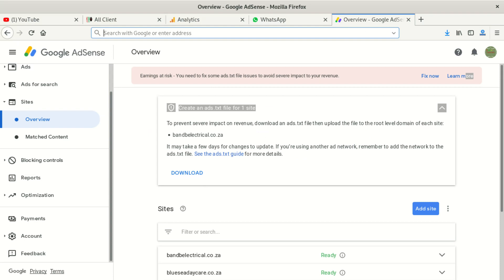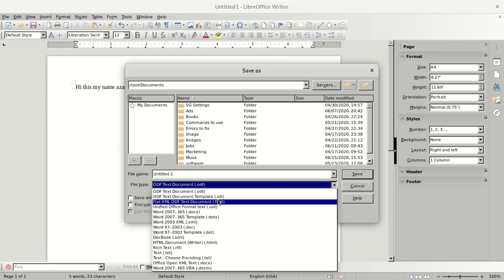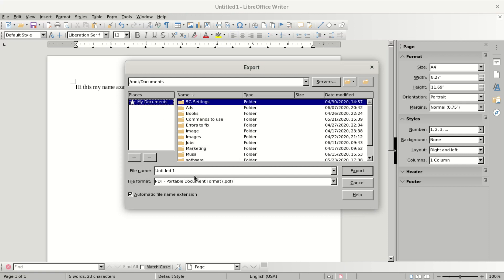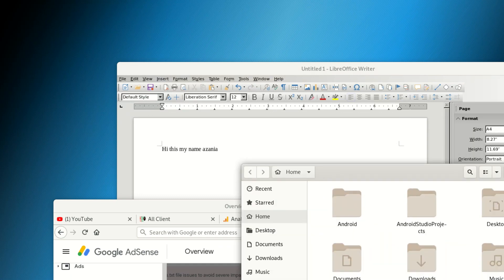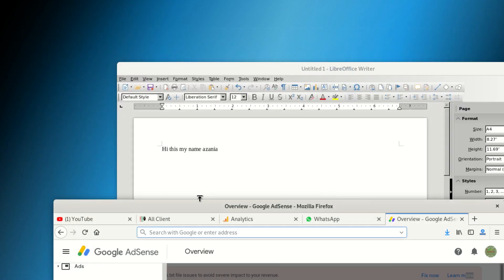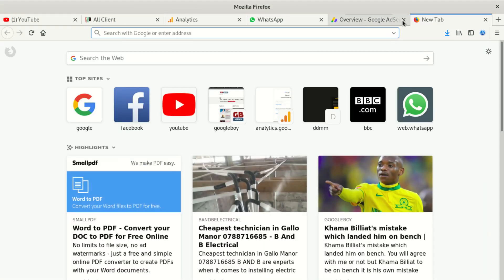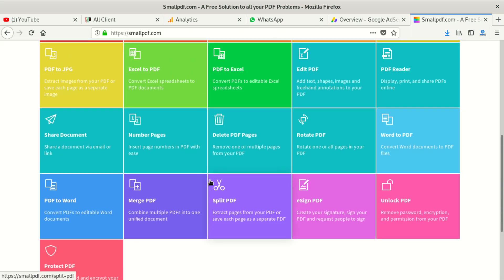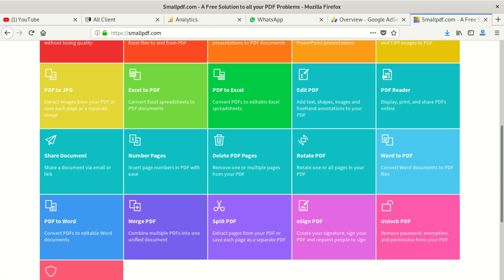How do I convert a DOCX file to PDF in LibreOffice?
How do I convert a DOCX file to PDF in LibreOffice? In this video we used Linux ubuntu and libre office.
To convert a DOCX file to PDF in LibreOffice, follow these steps:

    Open LibreOffice Writer: Launch LibreOffice Writer, which is the word processing application in the LibreOffice suite.

    Open the DOCX File: Go to the "File" menu and select "Open." Browse to the location of your DOCX file and open it in LibreOffice Writer.

    Review Document Formatting (Optional): Before converting to PDF, you may want to review the formatting of the document to ensure everything looks as desired.

    Export as PDF: Once you are ready to convert, go to the "File" menu again, but this time, select "Export As" or "Export." Choose "Export as PDF" from the dropdown menu.

    PDF Options (Optional): In the "PDF Options" dialog box that appears, you can make adjustments to the export settings if necessary. For most standard conversions, the default settings should work fine. You can choose the export range, image quality, and other options as needed.

    Choose the File Name and Location: Specify the file name and the location where you want to save the converted PDF file.

    Click "Export": Click the "Export" button to begin the conversion process. LibreOffice will convert the DOCX file to a PDF file using the specified settings.

    PDF Conversion Complete: Once the conversion is complete, you will find the PDF file saved in the location you specified.

Now you have successfully converted a DOCX file to PDF using LibreOffice Writer. The resulting PDF file should retain the same content and formatting as the original document. Remember that LibreOffice is a free and open-source office suite, so it provides an excellent option for users who need to handle various document formats, including DOCX to PDF conversions.